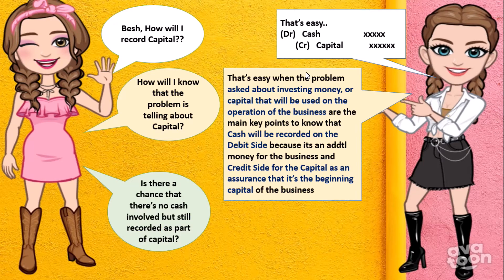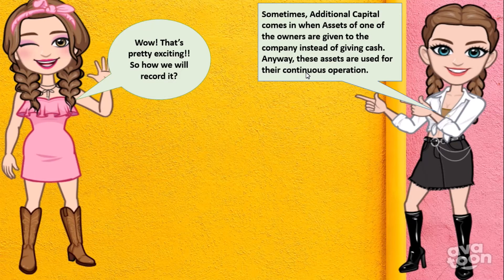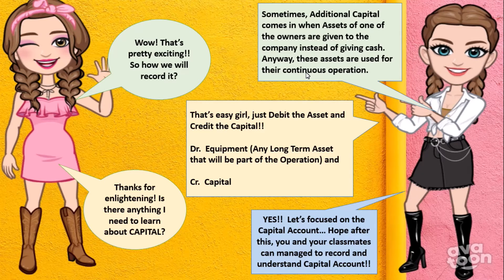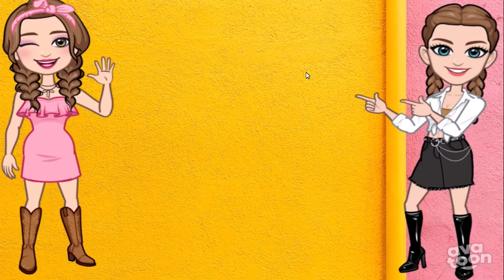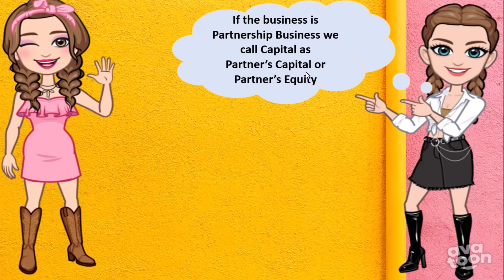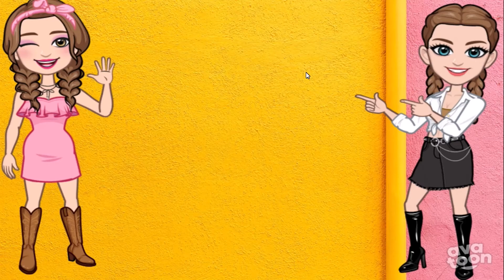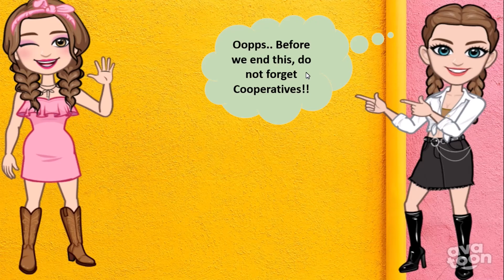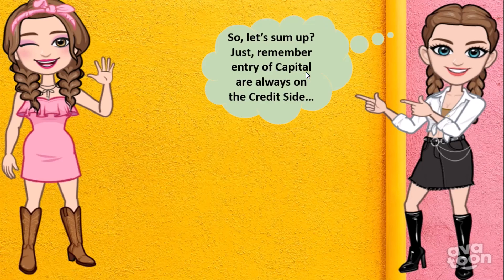How to Record Accounting Entries for Capital Account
This is basic accounting records for capital.

Here,  you will determine the importance of capital in every type of business

Mam Ching

Ching Castor
Ching Facundo
Cynthia Castor
Cynthia Facundo
Cynthia Castor Facundo
Accounting Entries
Capital Account
Capital
Revenue
Sales
Service Income
Equity
Stockholders Equity
Members Equity
Education
Thinktank Like Bees
Pointers on How to Record Correct Accounting Entries
CVSU Imus
CVSU Main
CVSU Indang